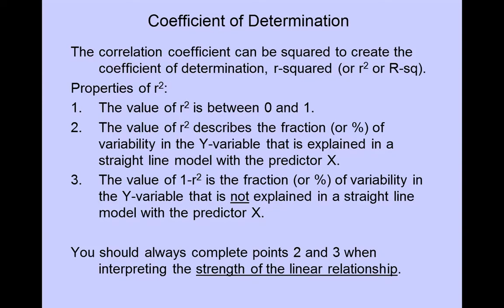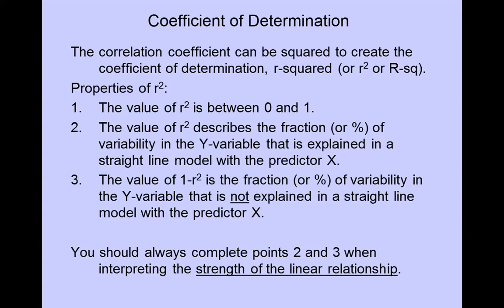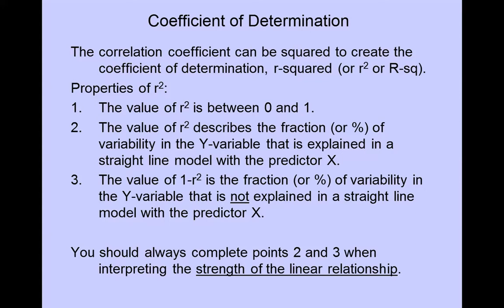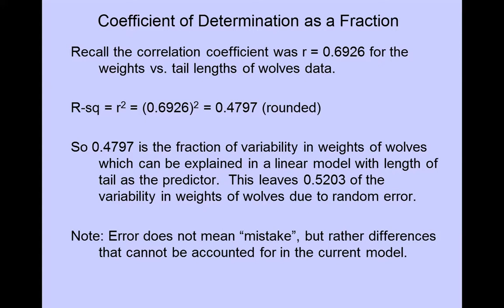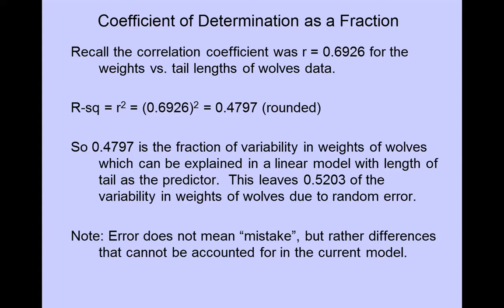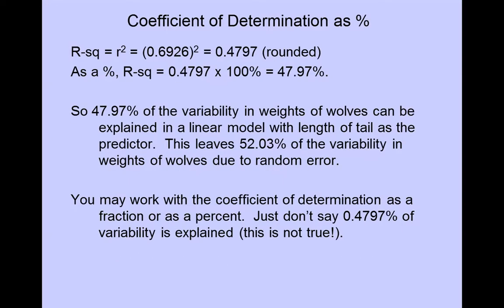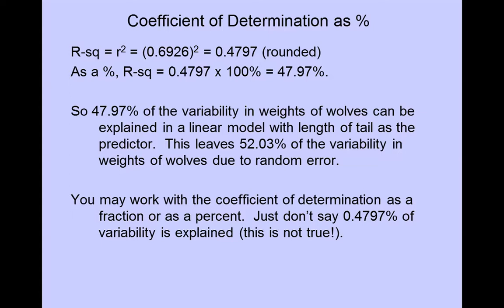Coefficient of Determination